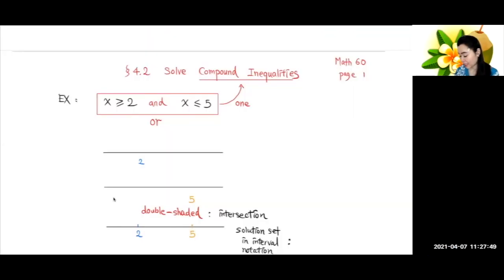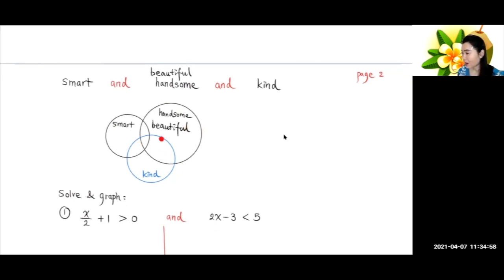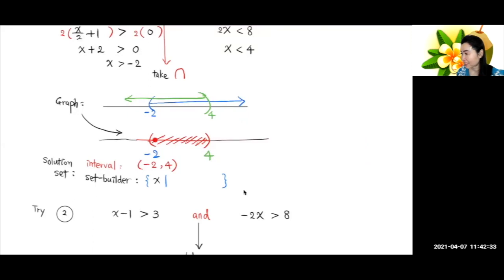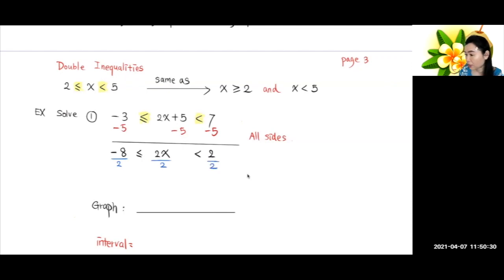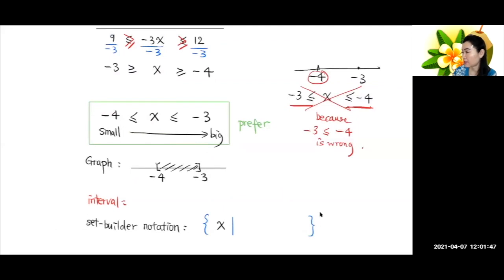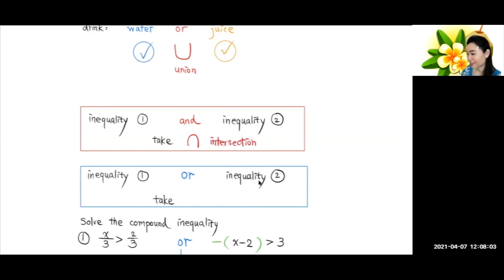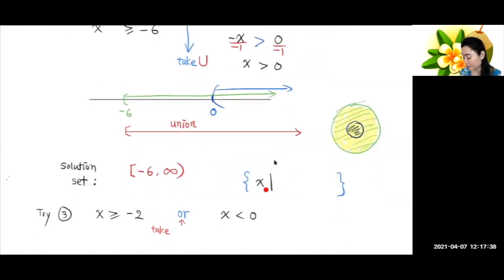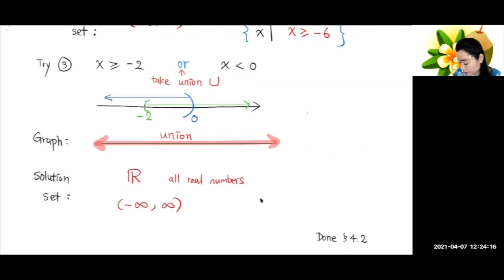Solve Compound Inequalities, Algebra, section 4.2 HD 720p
Solve Compound Inequalities, double inequalities, intermediate algebra, section 4.2.